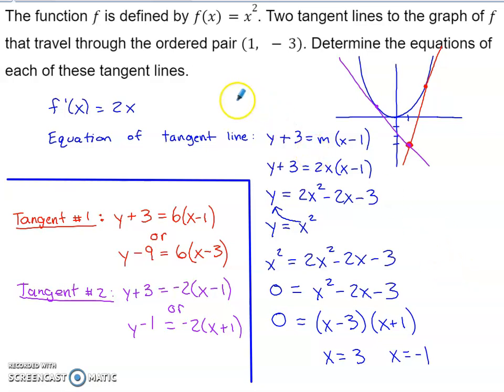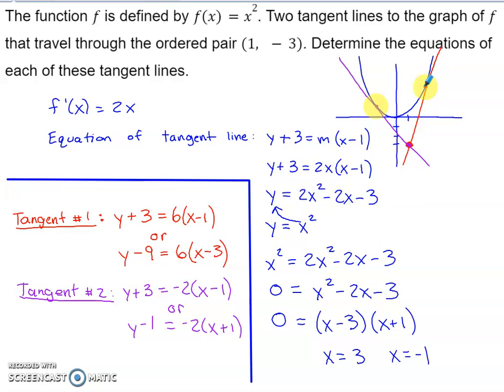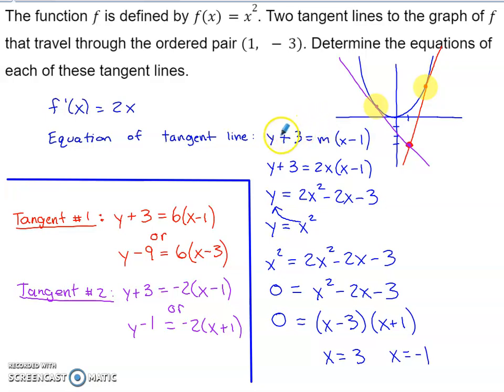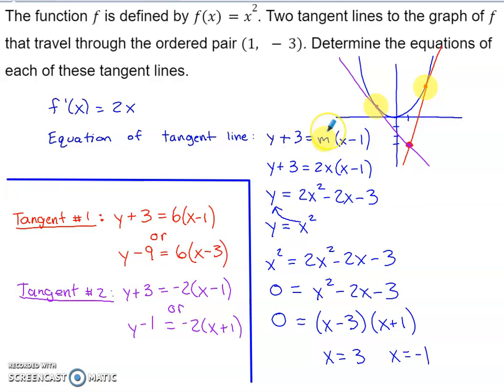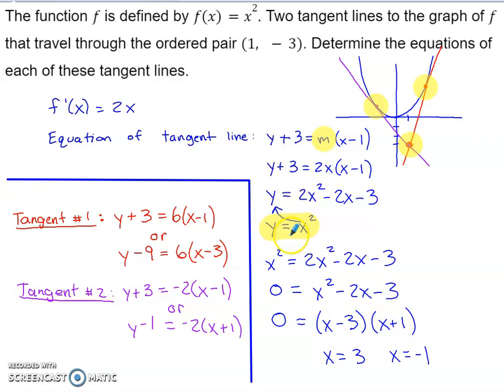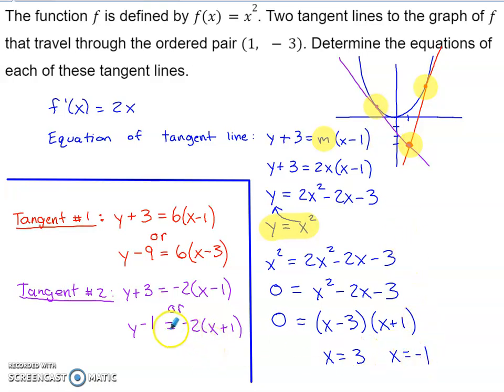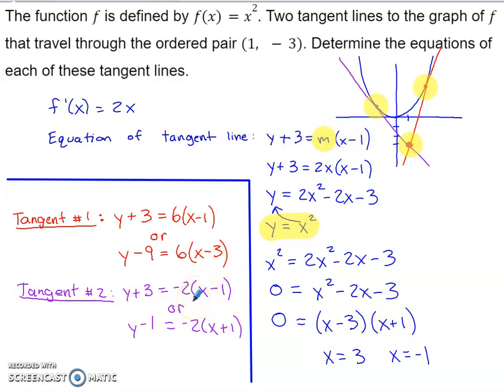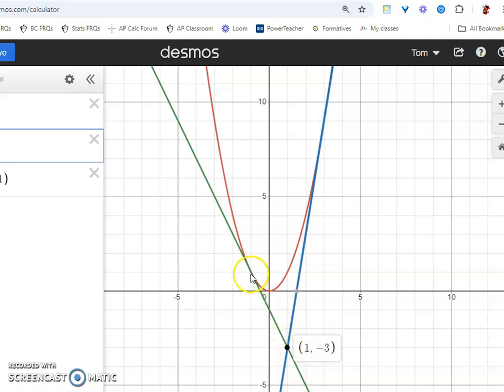Finding Two Tangent Lines Through a Point that is not on the Function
Derivatives, point-slope form, and a system of quadratic equations are used to determine equations of two tangent lines through a specified point that does not lie on f(x)